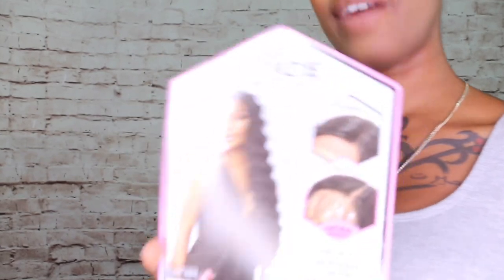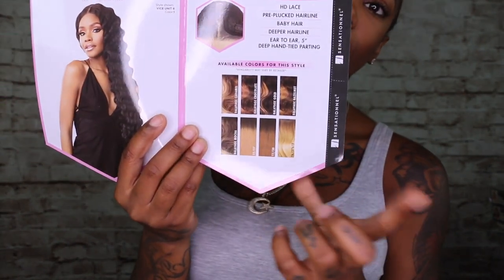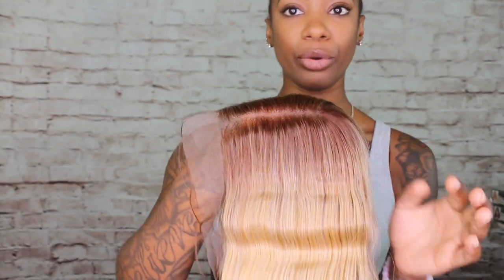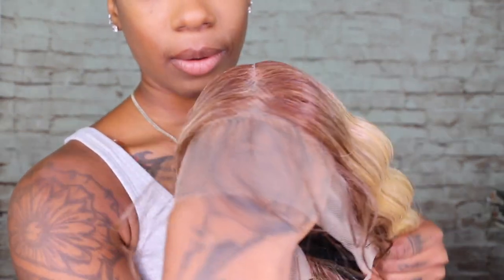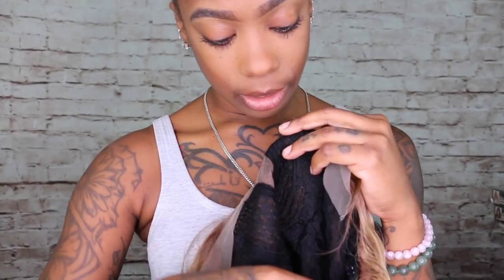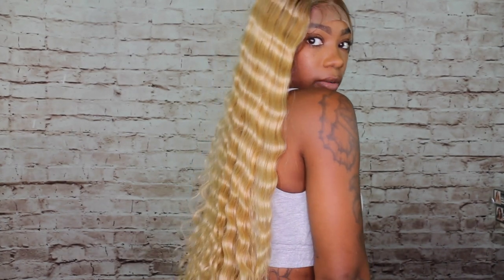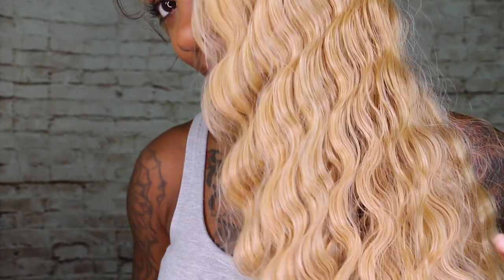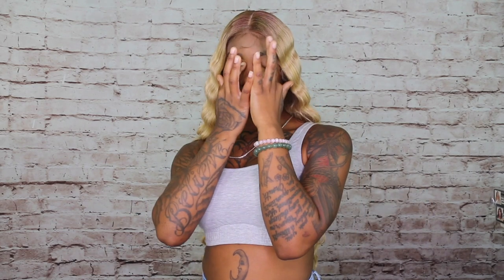Sensationnel Vice SyntheticPre-Plucked HD Lace Front Wig Vice Unit 6